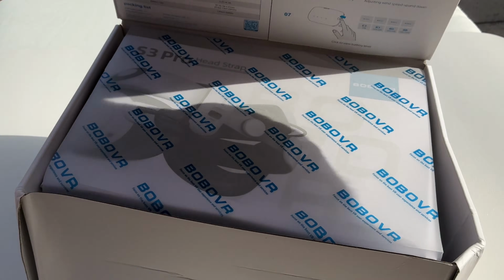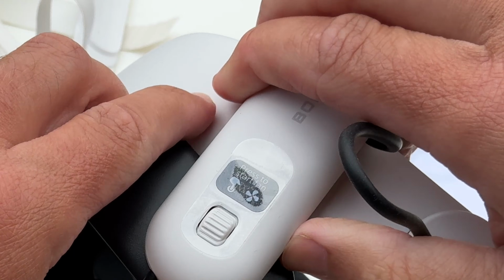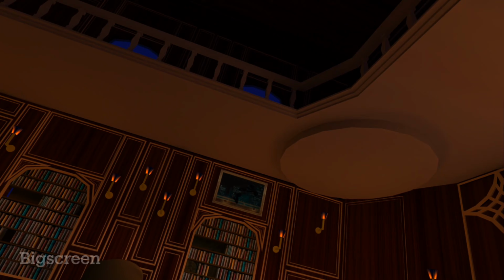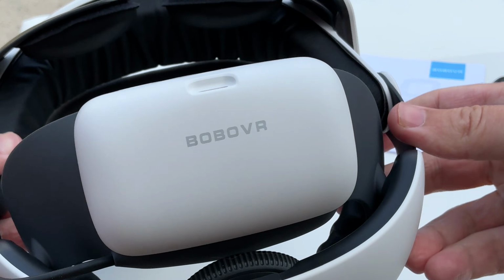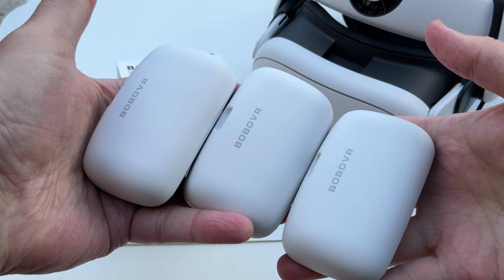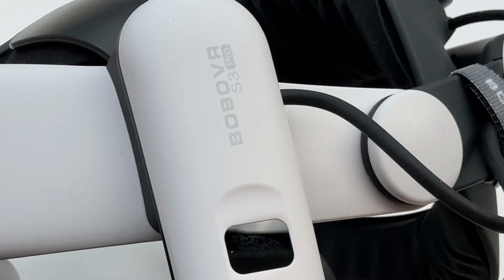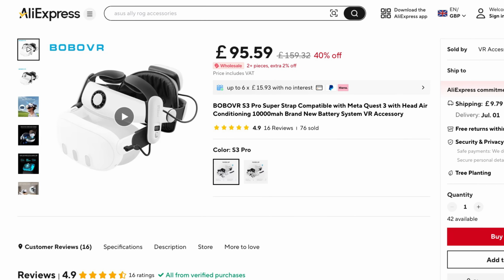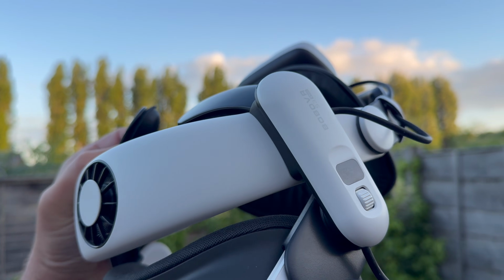BoboVR S3 Pro HONEST Review: Should YOU Buy??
In this video, we go through the 14 key areas of the widely raved about BoboVR S3 Pro Headstrap, the B100 extra batteries and the BD3 Battery Charging Dock for the Meta Quest 3 and 3S to decide on whether YOU should buy this despite its high price tag...

BoBo VR S3 Battery Strap:

BoBo VR B100 Extra Battery:

BoBo VR BD3 Battery Charging Dock:

Anker 100w Charging Plug:

☕️ If you’re a regular viewer and find the content particularly helpful, consider supporting the channel which would be SO appreciated! 👇

Purchase the new 1TB Retro SD cards here! 👇

ROG Ally, Ally X, Legion Go Retro SD Card:

Steam Deck Retro SD Card:

Purchase your RayNeo Air 3S here! 👇
Ali Express:

My 13 ESSENTIAL ROG Ally X Accessories as showcased in this vid! 👇

13 ESSENTIAL Ally X Accessories: Which will YOU get??

1. iofeiwak Ally/Ally X Carry Case:

2. Spontex 4 Microfibre Cloths:

3. Anker USB C 100w Charger:

4. Anker 10ft USB C to USB C Cable:

5. INIU 100w 25000mAh Power Bank:

6. AirPods Pro 2:

7. Apple EarPods with 3.5mm Plug:

8. Samsung Evo A2 SD Card:

9. Crucial P3 4TB SSD

11. uni USB C Hub (4 USB A inputs)

12. Zedo Foldable Bluetooth Keyboard:

14. KinHank 12TB Emulation HDD for ROG Ally/Ally X:

512GB Emulation SD Card for Steam Deck OLED with 51,000 retro games:

512GB SD Card Emulation 38,200+ games for ROG Ally:

🙌 Many thanks for all of your amazing support and comments that are so greatly appreciated!

⏱️⏱️ VIDEO CHAPTERS ⏱️⏱️

0:00 - Intro
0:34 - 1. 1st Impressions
0:57 - 2. Is it Durable?
1:07 - 3. How good is the design aesthetic?
1:20 - 4. How to Install in 3 Easy Steps
2:06 - 5. How easy to put on/take off?
2:37 - 6. Is it too heavy?
3:10 - 7. Is it comfortable?
3:52 - 8. How good is the battery life?
4:34 - 9. Testing the B100 extra batteries
4:58 - 10. Testing the BD3 battery charging dock
5:47 - 11. Issues lying down?
6:11 - 12. Are the fans too loud?
6:52 - 13. A HUGE solution to a Quest 3 problem..
7:22 - Weighing up the huge cost..
9:02 - 2 Bonus Treats